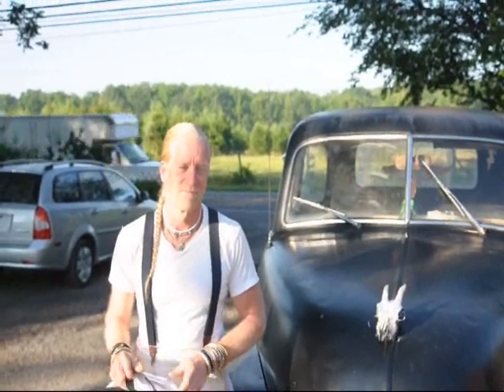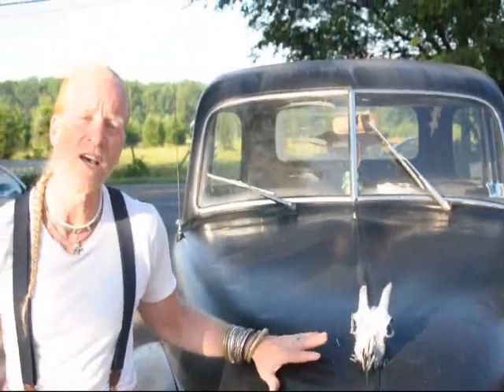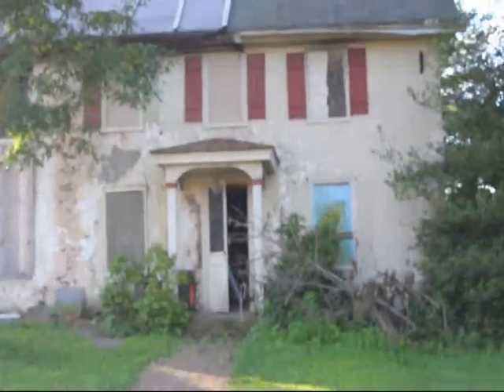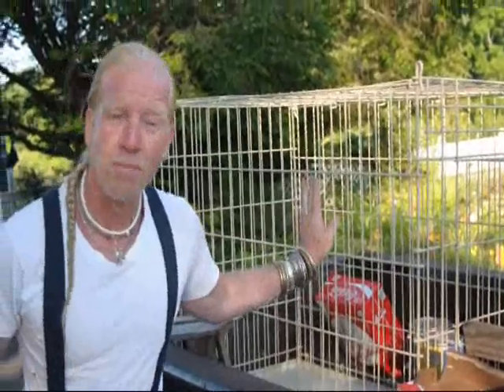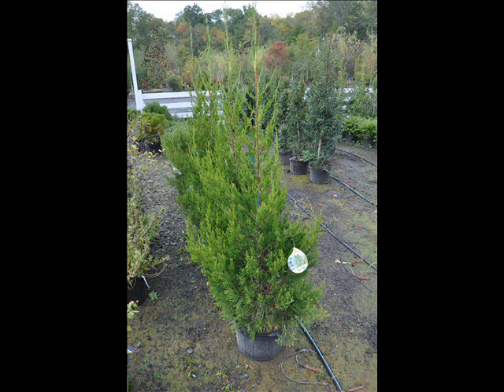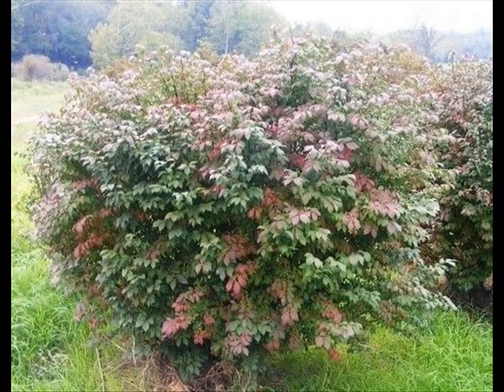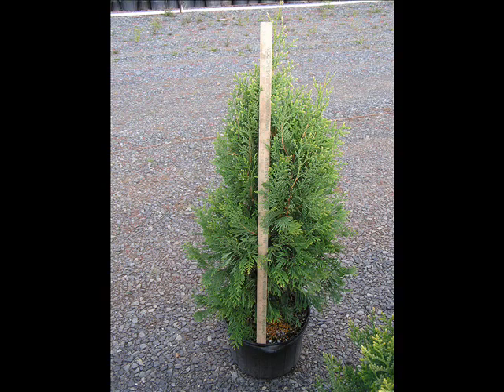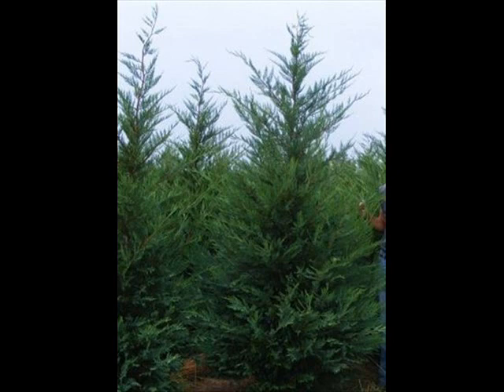Mark Higgins has an old truck at Highland Hill Farm